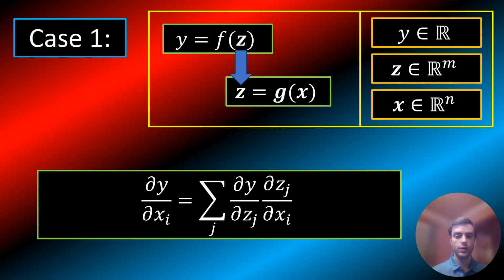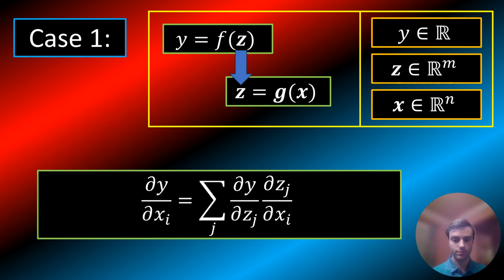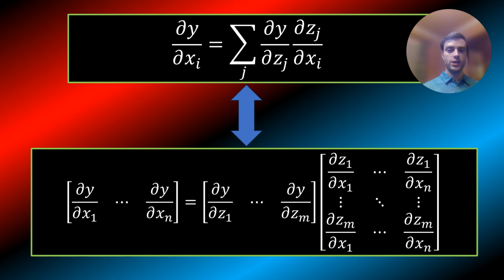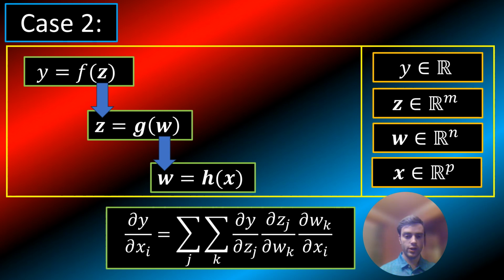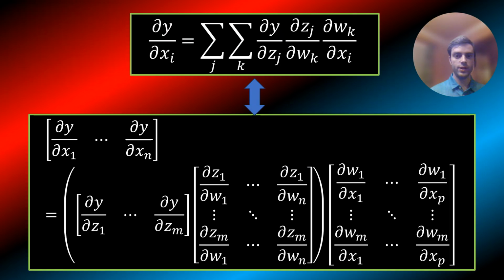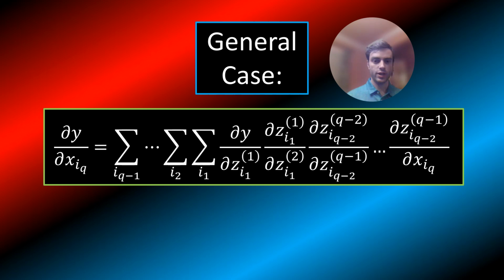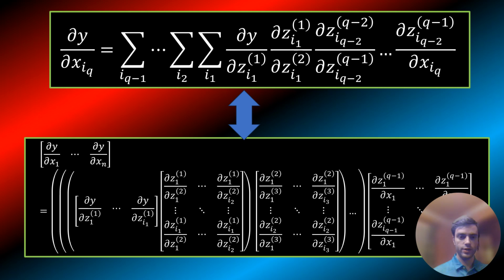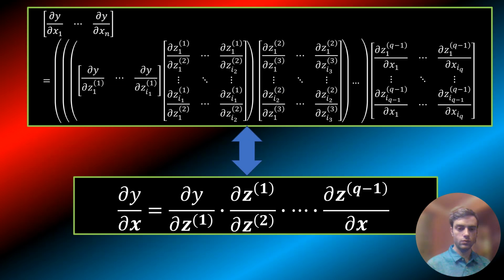Neural Network Series Part 1: The Jacobian Chain Rule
In this video, I explain a special case of the multivariable chain rule, called the Jacobian chain rule, which is used in gradient descent.